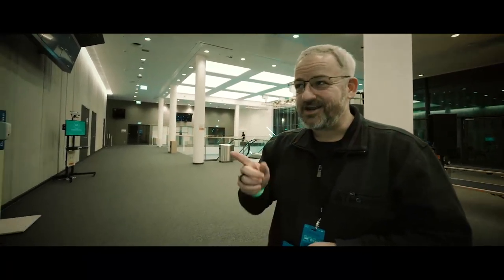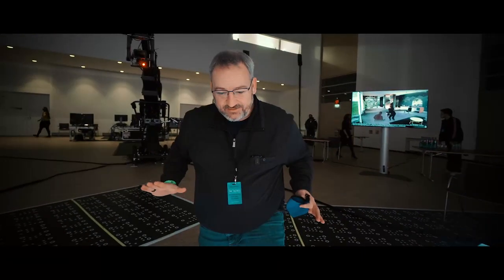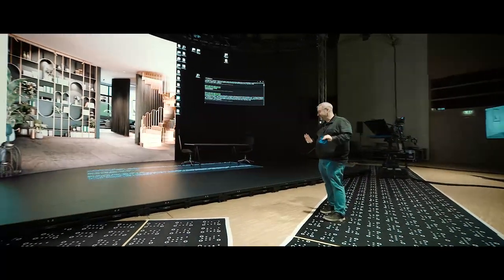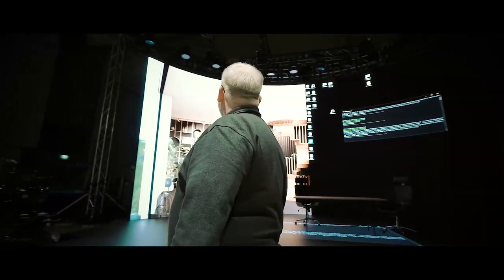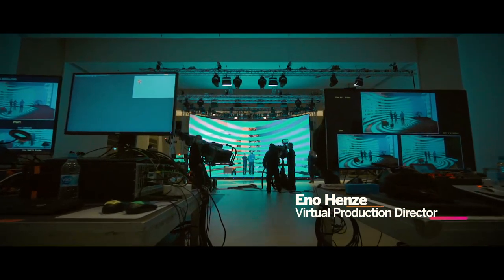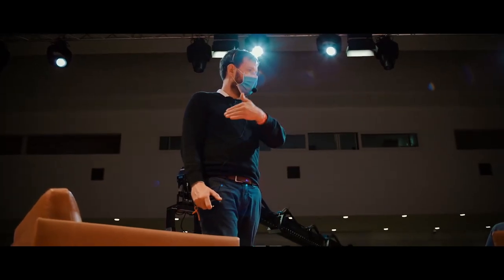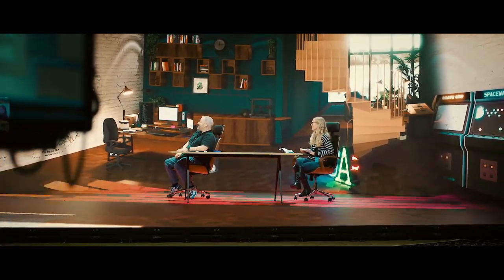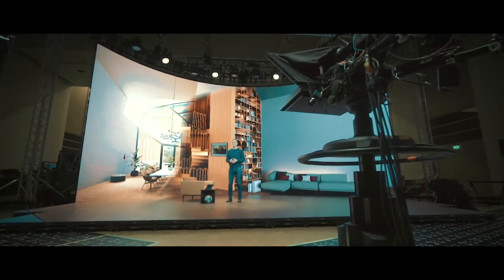593 Behind the Scenes - TechEd 2020